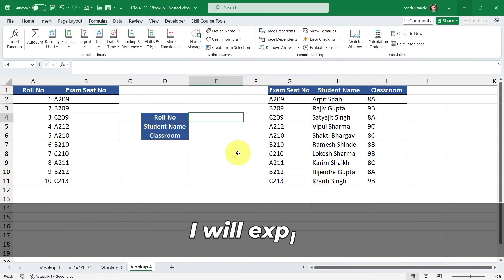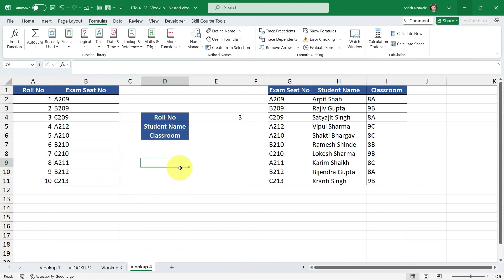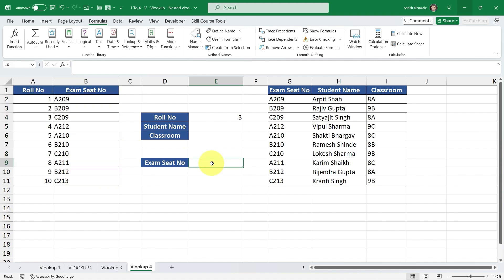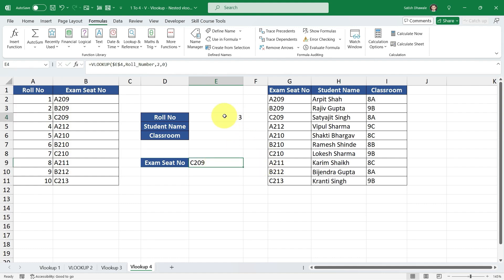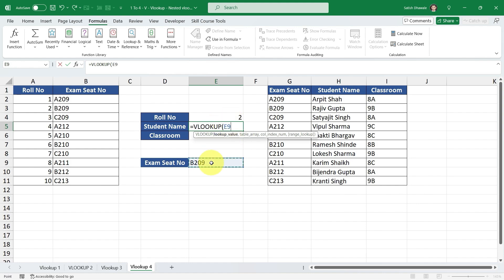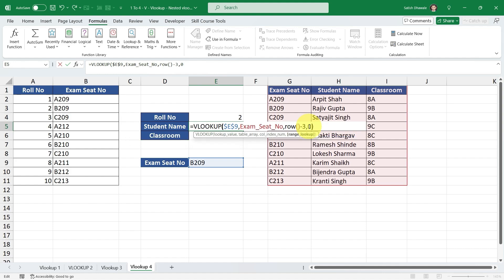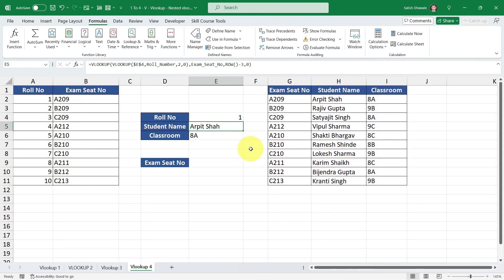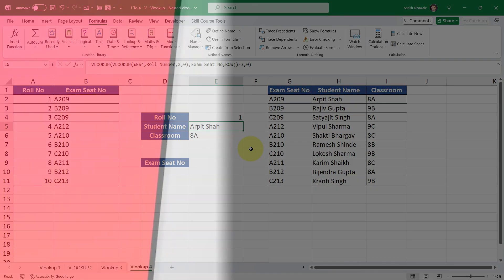Excel Magic: Mastering VLOOKUP and Nested Formulas for Data Analysis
Discover the ultimate techniques for using VLOOKUP in Excel! Whether you're a beginner or looking to advance your skills, this video covers everything you need to know to master VLOOKUP and streamline your data analysis tasks in Excel. Join us to unlock the full potential of this powerful function!

Learn Satish Sir courses with Certificate
Social media Pages:
My Other Channels:
My YouTube Gears :
Best Mic for Recording (Condensor Mic)
Best Mic for Recording (Dynamic Mic )
My DSLR Camera Canon 200D
My Laptop (Video Editing)
Laptop (Office Use/ Home use / Budget Laptop)
Green screen with Stand